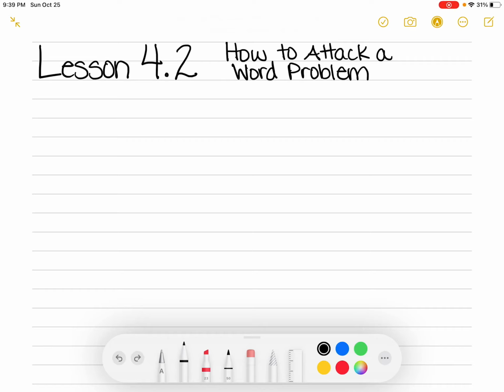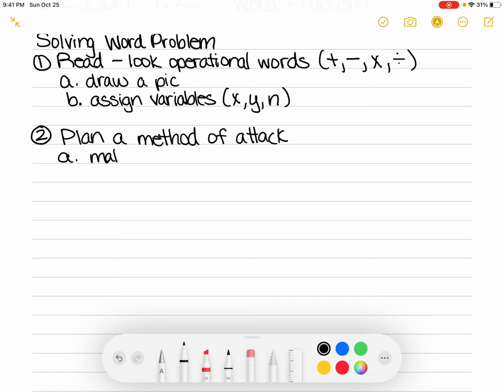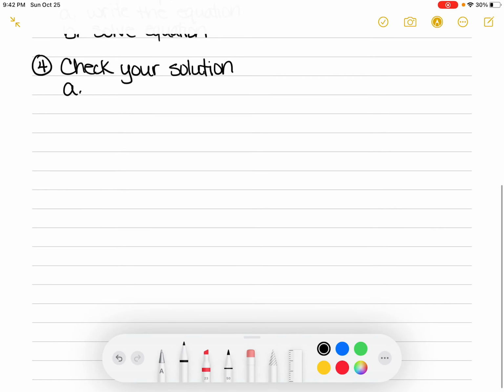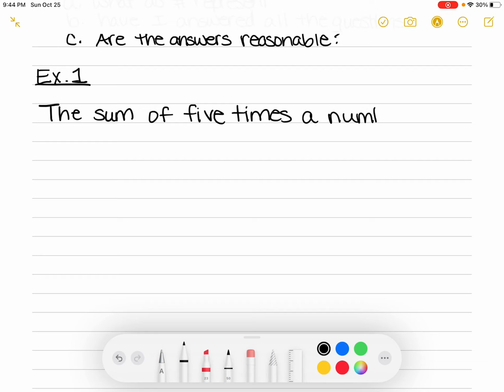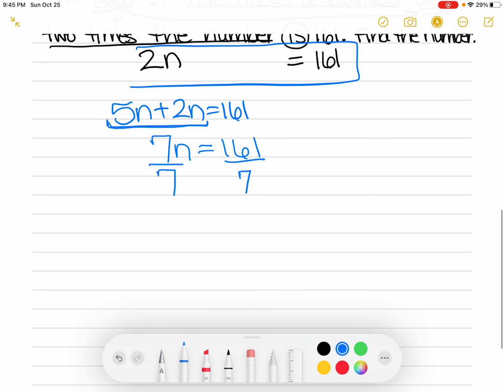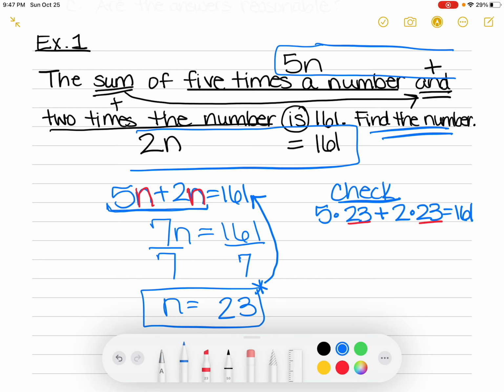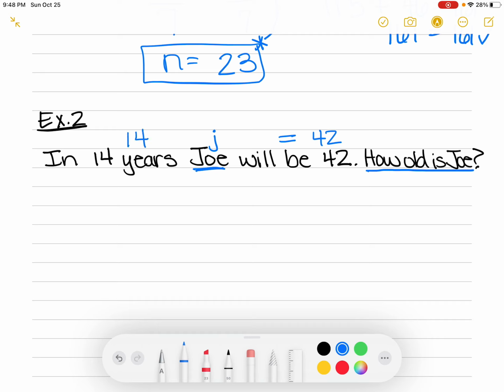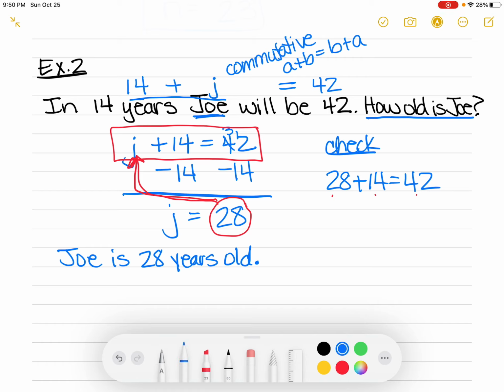Lesson 4.2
How to Attack a Word Problem